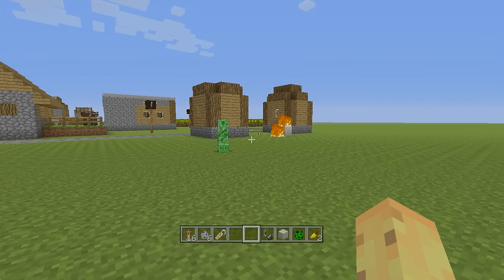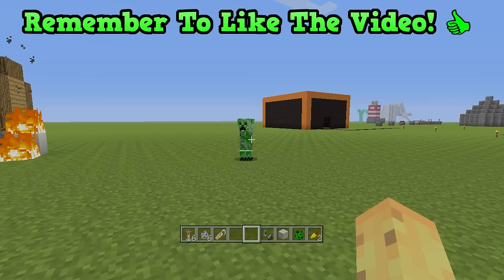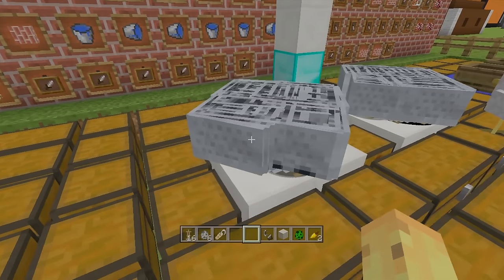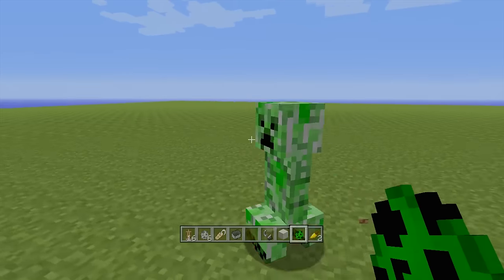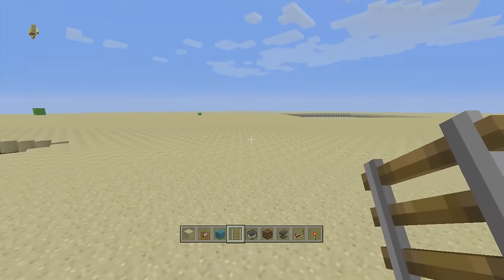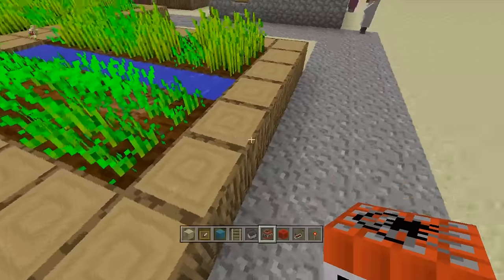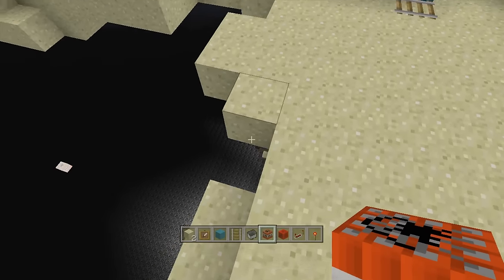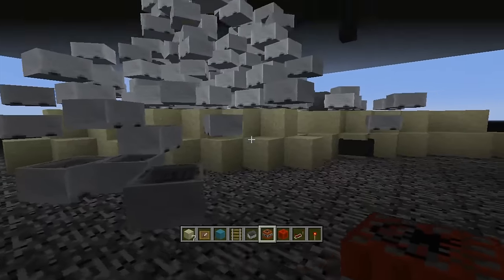HOW TO BREAK MINECRAFT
A Guide on how to entirely break the game For Minecraft Xbox 360, Minecraft Xbox One & Minecraft Wii U! As well as Minecraft PS3, Minecraft PS4 & Minecraft PS Vita